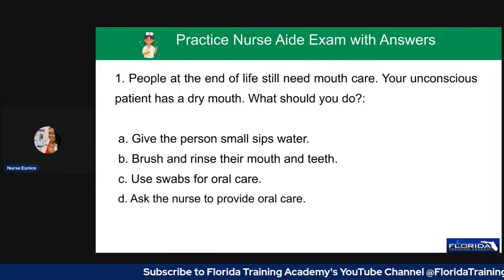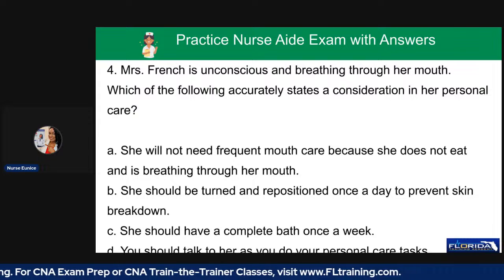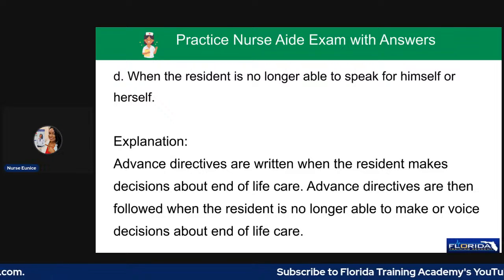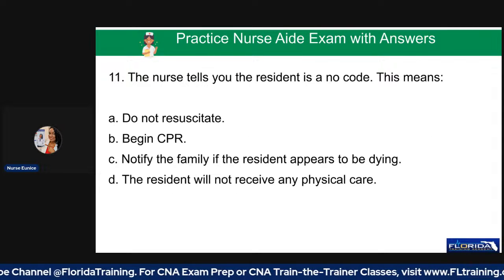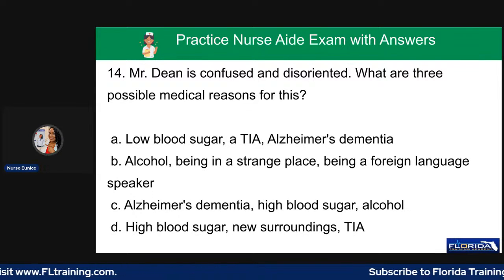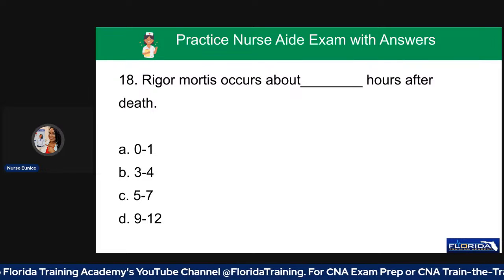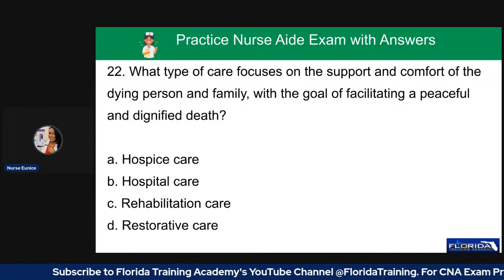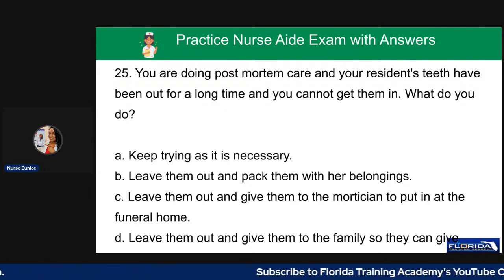End of Life Care: Nursing Assistant (CNA) Practice Exam Questions and Answers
Pass the Certified Nursing Assistant (CNA) examination with Nurse Eunice and Florida Training Academy.

♥️ Nursing Uniforms
♥️ Gifts for Nurses and CNAs
♥️ Nursing Shoes
♥️ 2024 CNA Exam Prep Study Guide

We have dozens of free CNA Practice Questions and Clinical Skills Videos on our YouTube Channel.